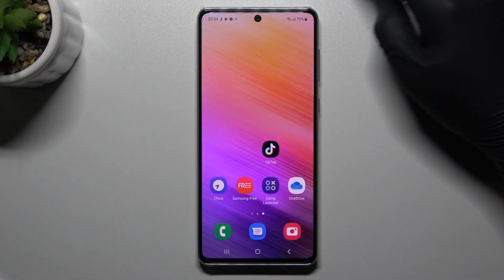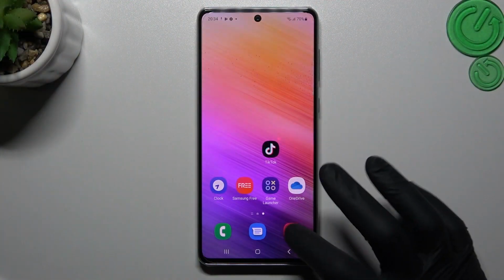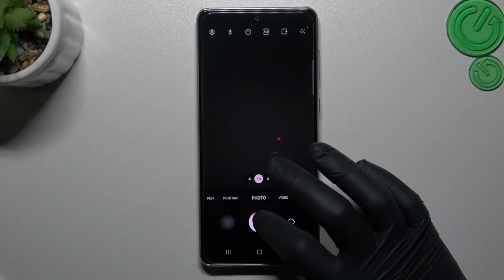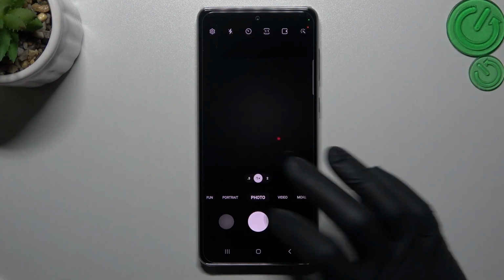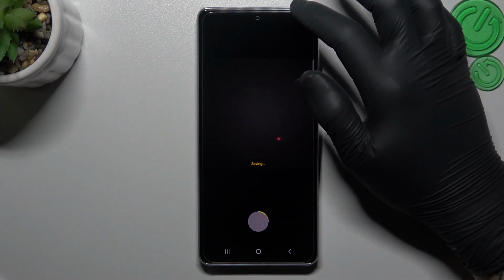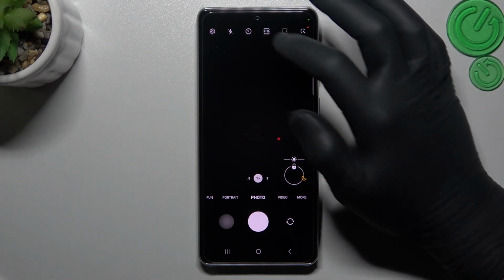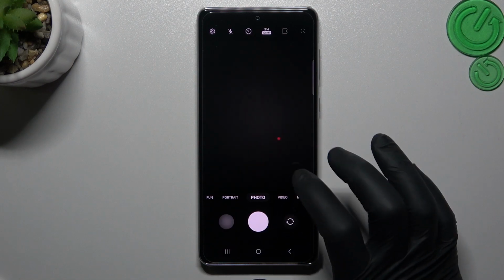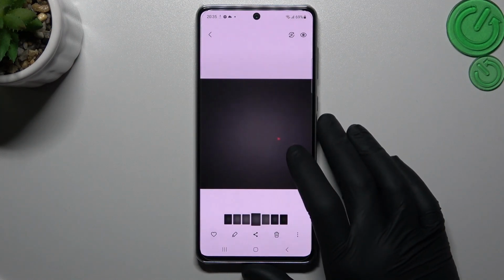How to Change Aspect Ratio on SAMSUNG GALAXY A73 – Adjust Camera Settings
To learn more tutorials about SAMSUNG GALAXY A73:
Hello, everyone! Are you interested in, how to Change the Aspect Ratio on SAMSUNG GALAXY A73? Are you wondering, how to easily Adjust Camera Settings on SAMSUNG GALAXY A73? If you are, then you should check out this short video tutorial. In today's video, our specialist is going to show you how to Customize Camera Ratio Settings on your SAMSUNG GALAXY A73. Follow all the instructions step-by-step presented by our expert and Personalize the SAMSUNG GALAXY A73 Camera’s Aspect Ratio without any problem in just a couple of simple moves. Visit our YouTube Channel to discover more video tutorials about your SAMSUNG GALAXY A73 and other devices. If you have any questions, you can ask them in a comment.

How to Change the Aspect Ratio on SAMSUNG GALAXY A73?
How to Adjust the Camera Aspect Ratio on SAMSUNG GALAXY A73?
How to Personalize the SAMSUNG GALAXY A73 Camera Aspect Ratio?
How to Configure Aspect Ratio on SAMSUNG GALAXY A73?
How to Open Camera Settings on SAMSUNG GALAXY A73?
How to Set Up the Camera on SAMSUNG GALAXY A73?